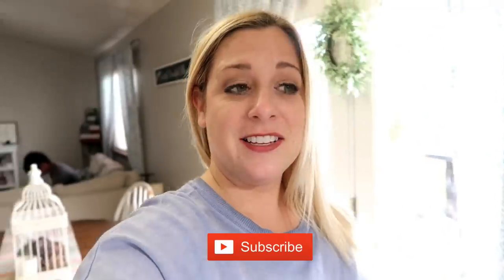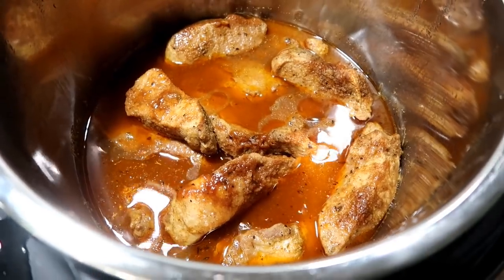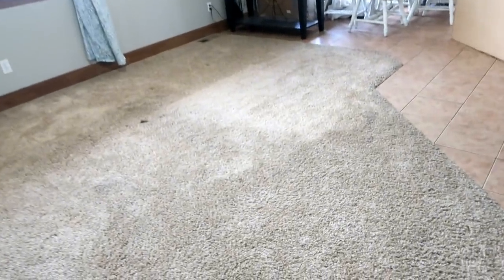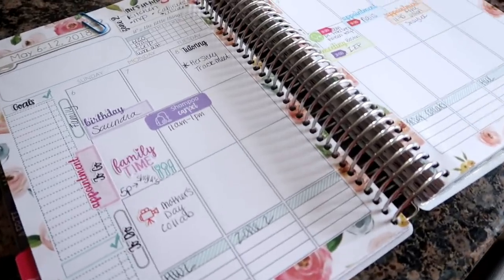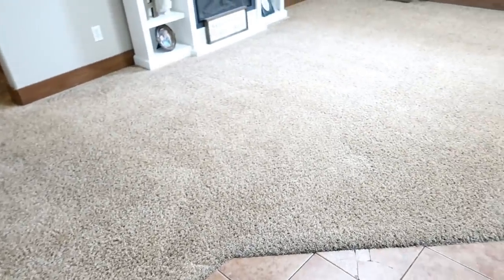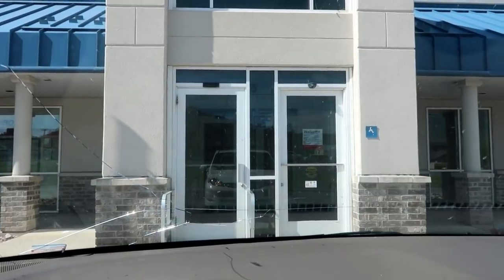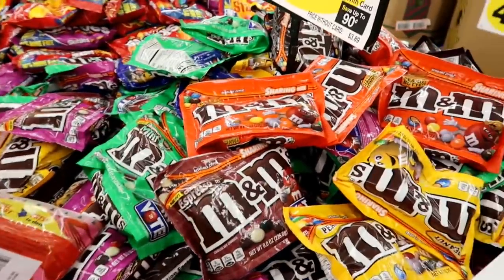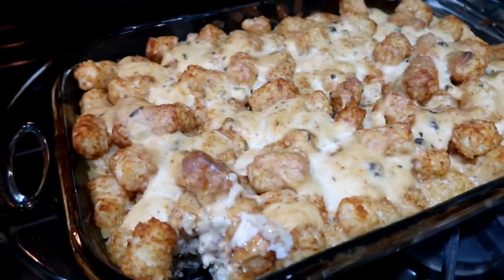Two Weeks! Shelf Cooking / Housewife Life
Periscope-Shesinherapron